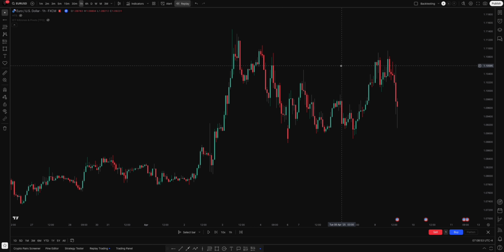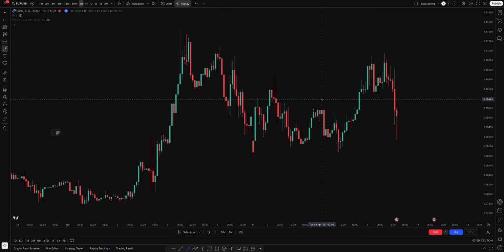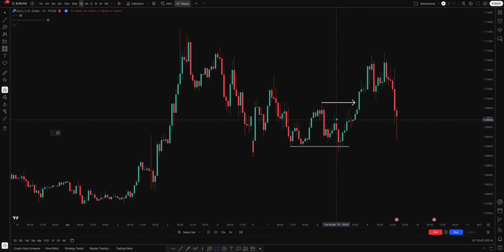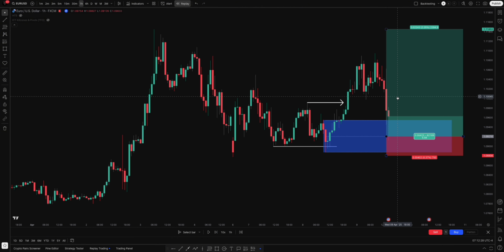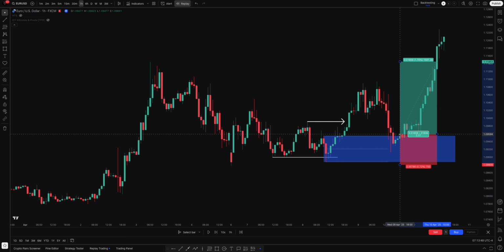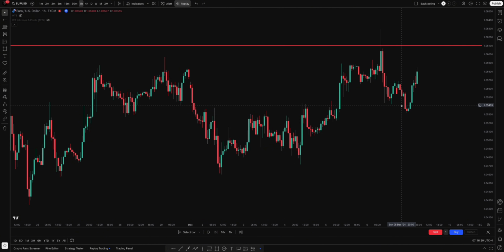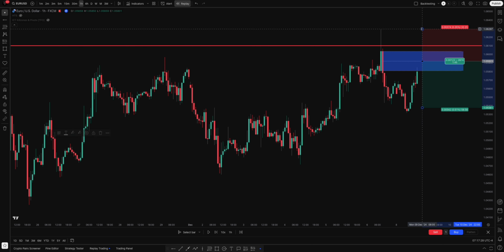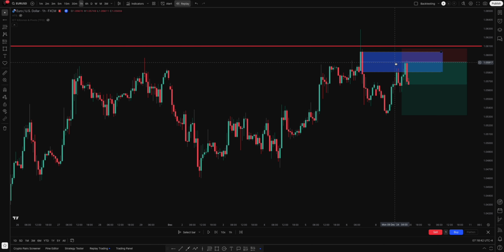Order Blocks Explained in 10 Minutes (My Personal Strategy)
In this video, we'll talk about Order Blocks. I'll show you exactly how what they are, how to identify the valid ones, and also reveal a simple but profitable strategy based on OBs.